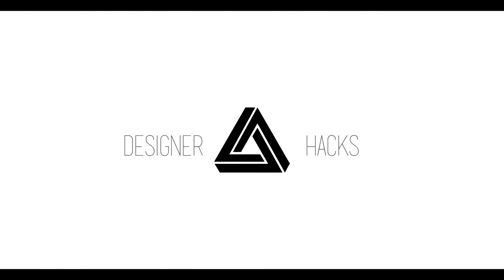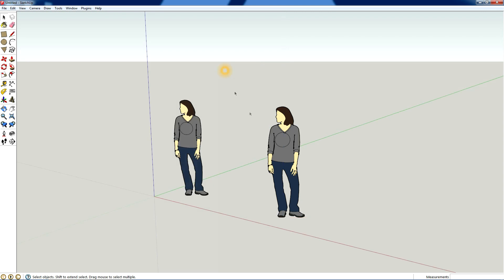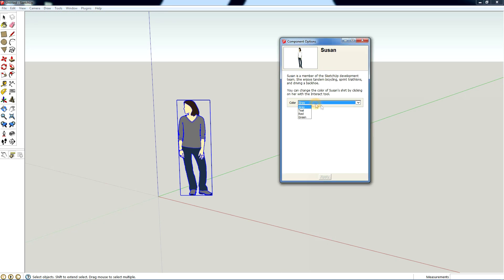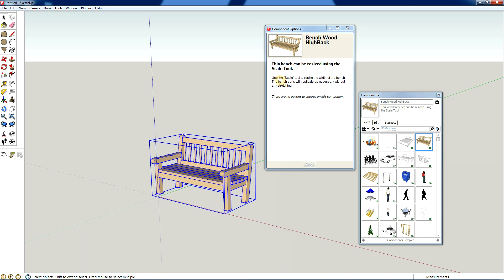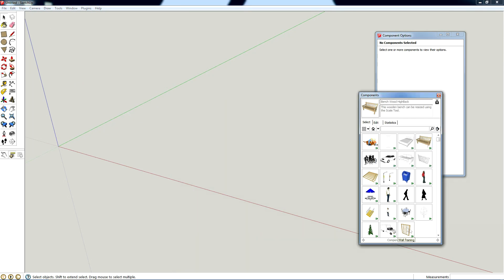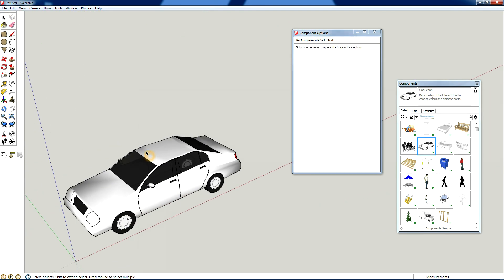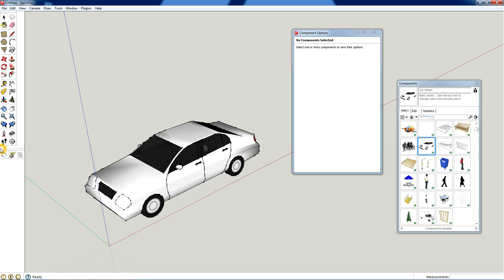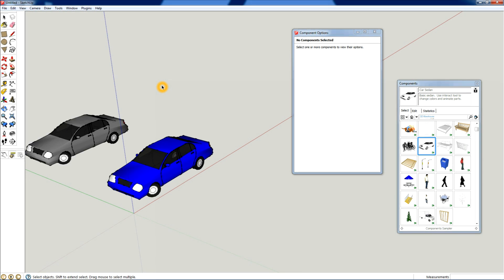How to Use Sketchup's Dynamic Components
Using sketchup dynamic components can be a great way to increase efficiency.  In this video, learn how to find dynamic components and operate the ones to have.